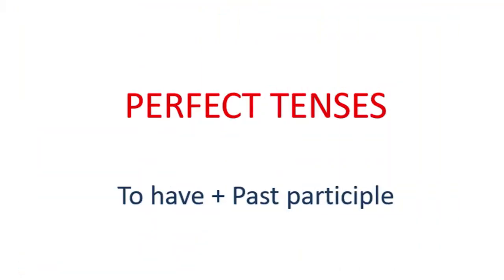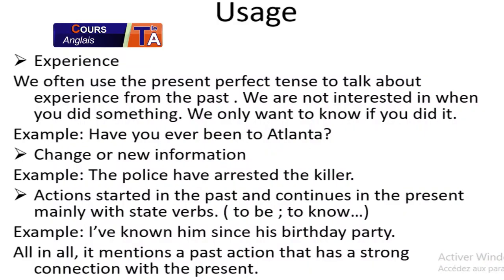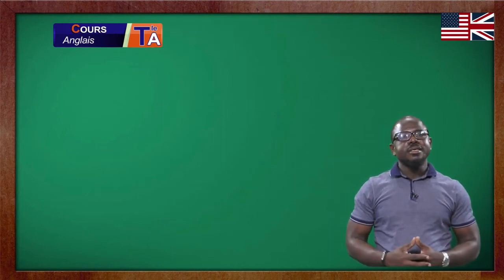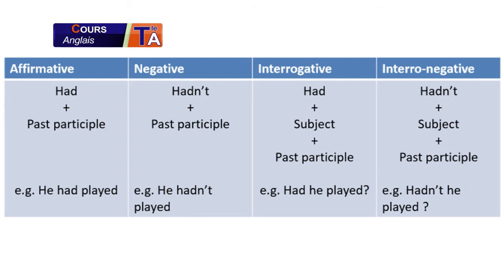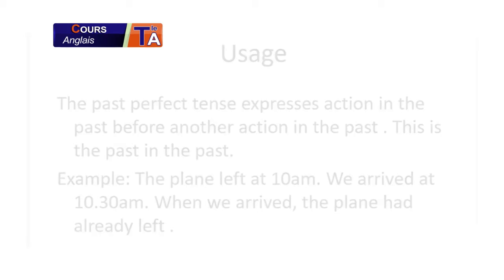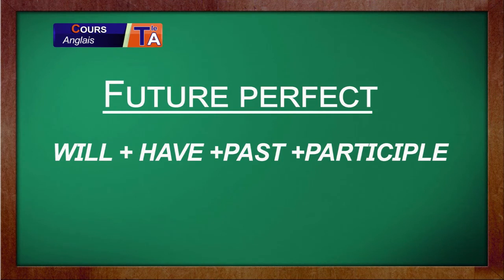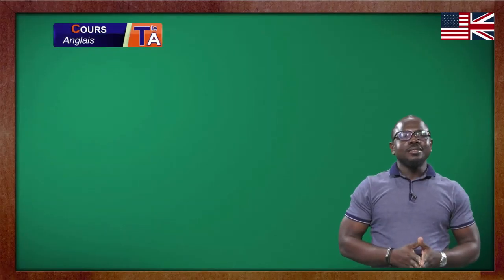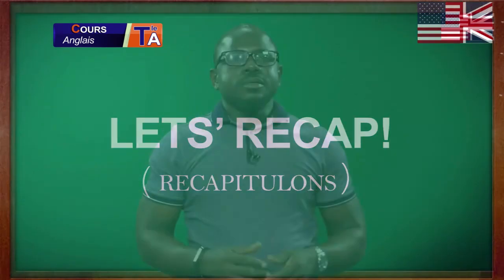COURS D'ANGLAIS TLE: Perfect Tenses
Bienvenue sur la chaîne officielle Youtube de 2EFTV.  Retrouvez ici tous les  Cours en ligne de 2EFTV en Replay.